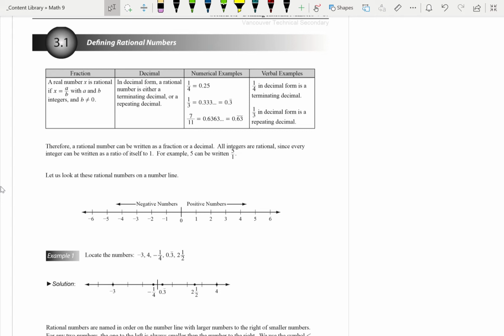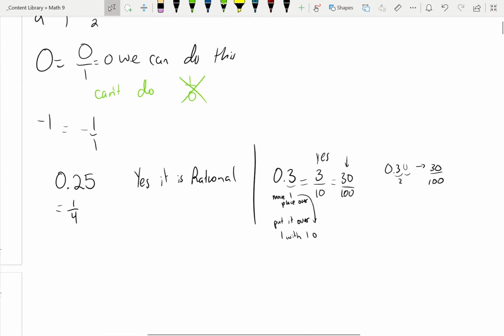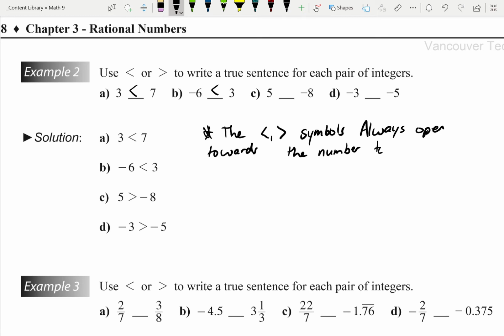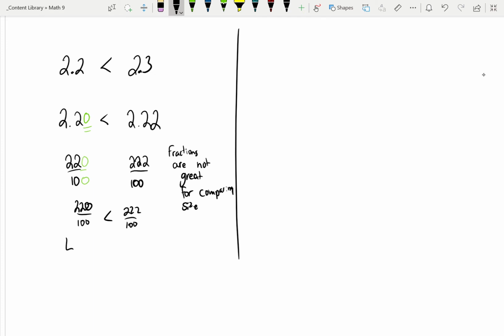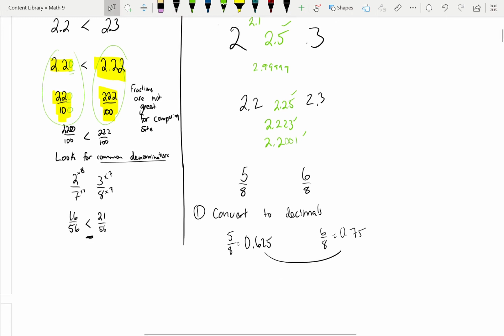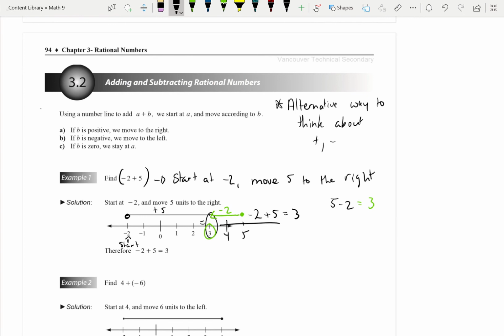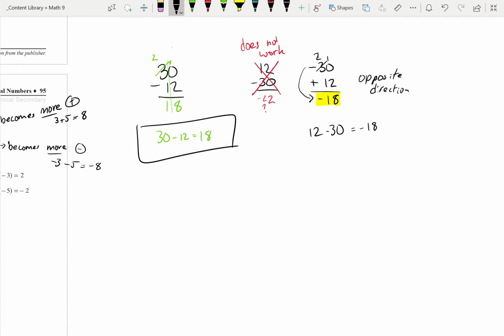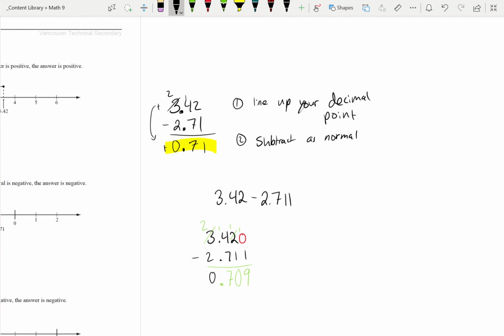3 1 and 3 2 notes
Good day everyone! Today I am covering the sections 3.1 and 3.2 in our workbooks. Many of these concepts will be review for a lot of you but I encourage you to watch the video as it covers several rules and things to watch out for regarding rational numbers. Enjoy!